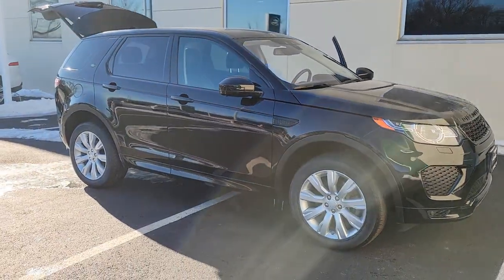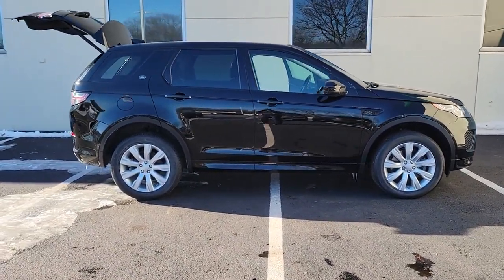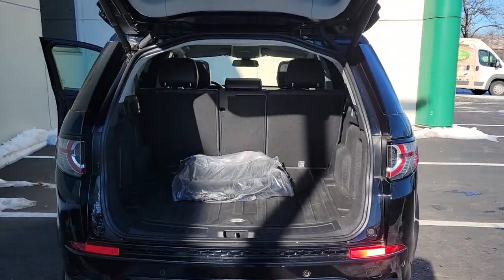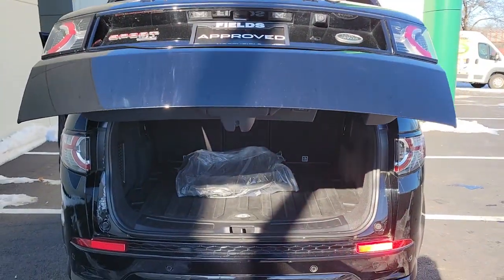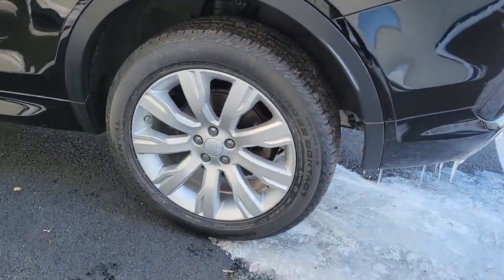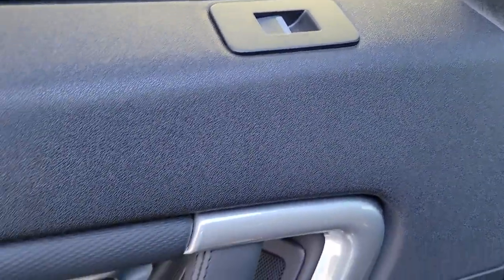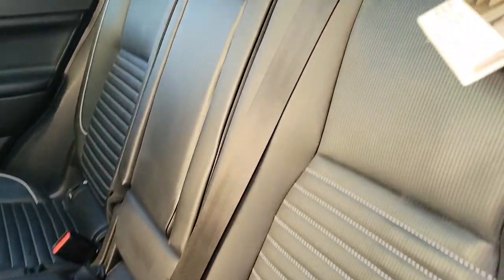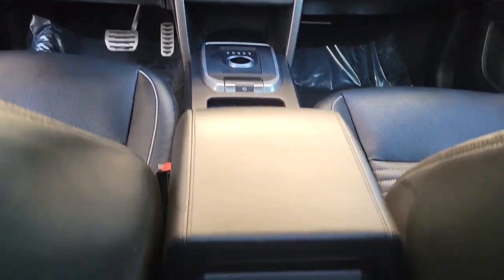2018 Land Rover Discovery Sport Chicago, Highland Park, Deerfield, Northbrook, Glenview IL P2636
Narvik Black Used 2018 Land Rover Discovery Sport available in Northfield, IL at Jaguar Land Rover Northfield. Servicing the Chicago, Highland Park, Deerfield, Northbrook, Glenview, IL area.
2018 Land Rover Discovery Sport HSE - Stock#: P2636 - VIN#: SALCR2SX5JH735139

LAND ROVER APPROVED CERTIFIED AND ONLY 33K MILES! Absolutely Loaded With All-Wheel-Drive, Xenon Headlamps With Auto Highbeam Assist, Adaptive Cruise Control, Panoramic Glass Moonroof, HSE Dynamic Package, Vision Assist Package, Climate Comfort Package, Driver Assist Plus Package, Touch Screen Navigation With Real-Time Traffic Information, Surround View Cameras, Active Blind Spot Detection, Lane Keep Assist, Autonomous Emergency Braking and Park Distance Control, Power Heated/Ventilated Leather Front Seats With Lumbar and Driver Memory, Heated Leather Wrapped Steering Wheel With Audio and Phone Controls, Split Fold-Down Heated Rear Seat, Automatic Dual-Zone Climate Control, Audio Upgrade Package With Meridian Sound With HD/Satellite Radio, iPod/USB Input and Streaming Bluetooth Audio, Auto Dimming Mirrors, Homelink, Privacy Glass, Comfort Access Keyless Entry With Power Tailgate, 19 Inch Alloys With Excellent All-Season Tires, Land Rover Approved Factory Certified Unlimited Mileage Warranty Until 01/30/2023, Non-Smoker, Carfax 1-Owner, Garage Kept, Only 33k Miles and Priced To Sell!Land Rover Approved Certified Pre-Owned Details:* 165 Point Inspection* Up to 1-year/Unlimited Miles (whichever occurs first) Vehicle must have minimum one year of coverage at point of sale* Transferable Warranty* Vehicle History* Roadside Assistance* Warranty Deductible: $0Our Fields Matters Loyalty Program offers you and your vehicle a wide array of exclusive amenities, including these great benefits at our Chicago area Land Rover dealership: Complimentary car washes 10% off Accessories & Clothing Internet Work Stations Fields Gourmet Coffee Bar and Ice Cream Children's Play Area at most locations Senior discounts (65 and older) on accessories and clothing Student discounts (with valid student ID) on accessories and clothing.